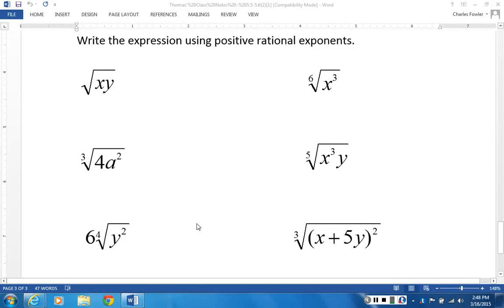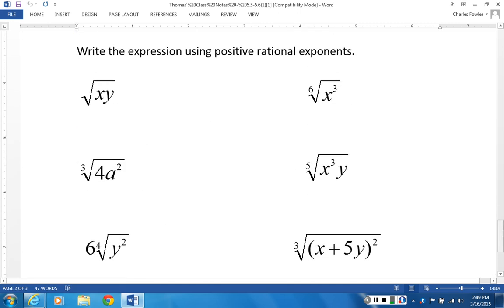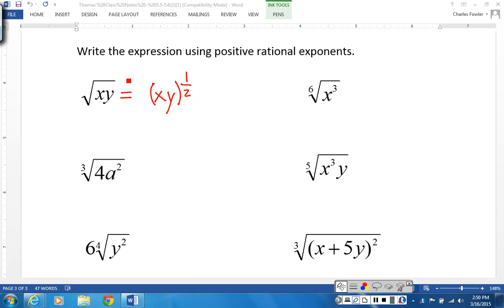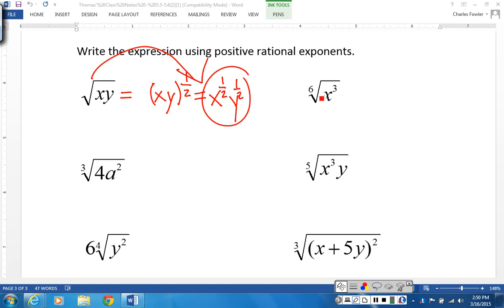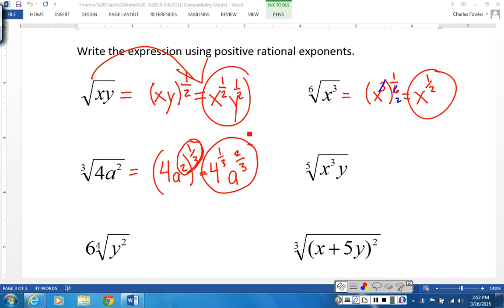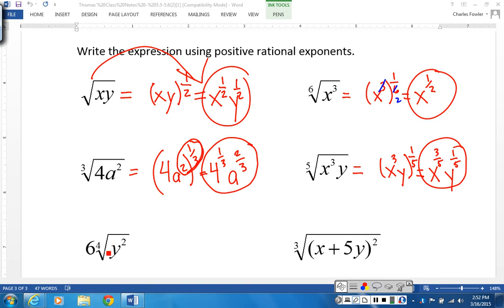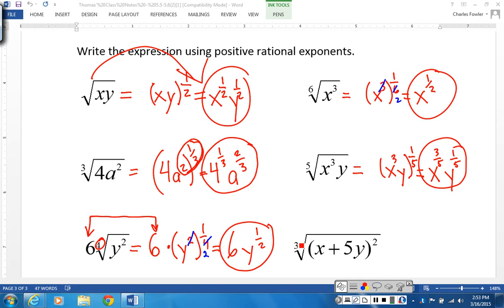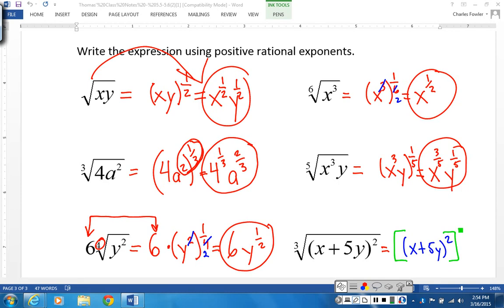Unit 10 - Positive Rational Exponents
Learn how to change a radical to exponents.  Some of the exponents are fractions.